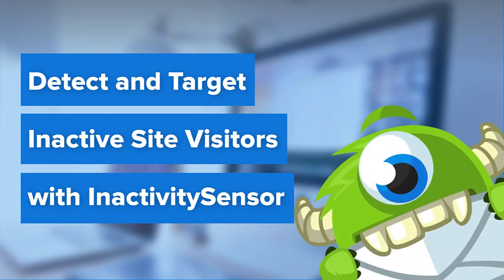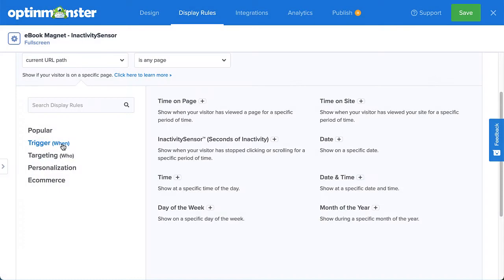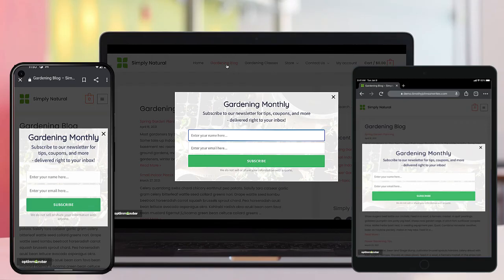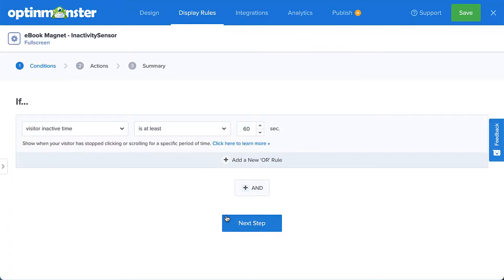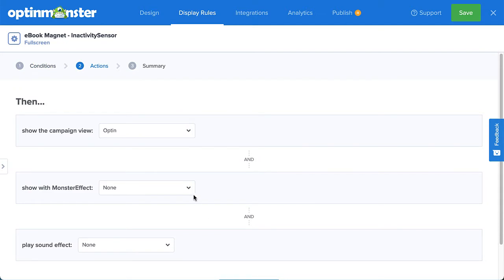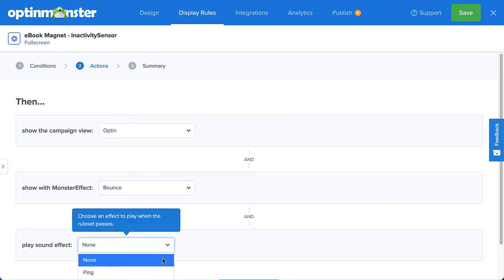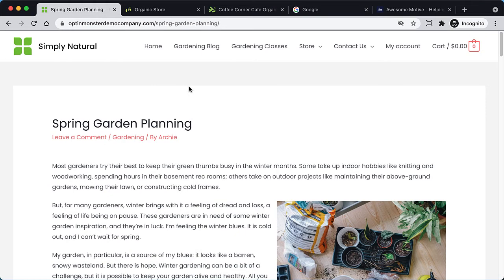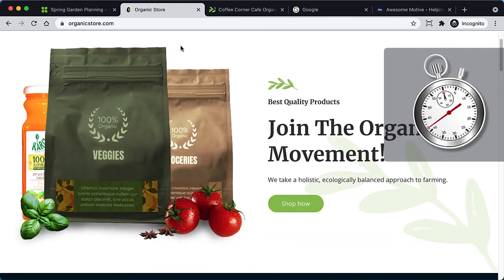Detect and Target Inactive Site Visitors with OptinMonster's InactivitySensor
➤  Special Discount
For our discount, use code: OMVIDEOS

Does your lead generation strategy target inactive users on your website? OptinMonster’s InactivitySensor detects a user’s behavior and allows you to re-engage inactive users with a well-timed offer. And, it works on all devices, so you can re-engage users no matter how they are browsing.

➤ GET FREE TRAINING: Have you been thinking of using OptinMonster to grow your business, but you’re unsure where to start, and you're scared of wasting time on the wrong steps? Let us be your guide! We’ll show you the right steps on how to boost customer acquisitions and generate more leads.